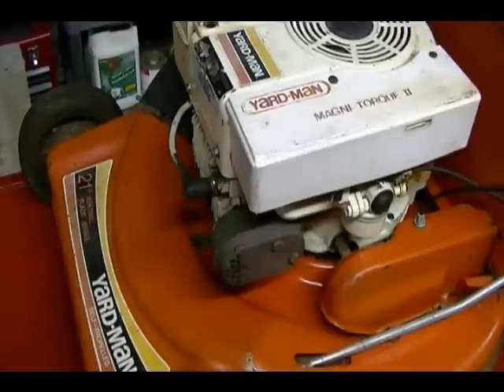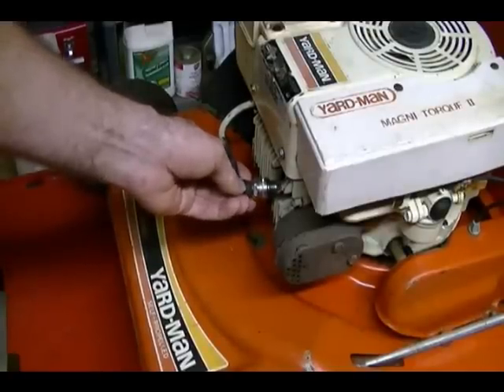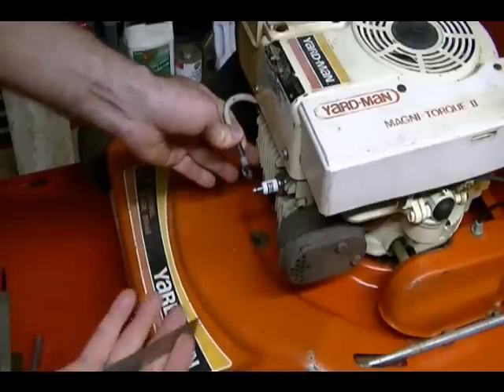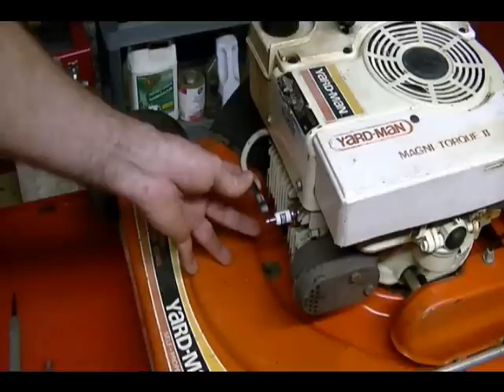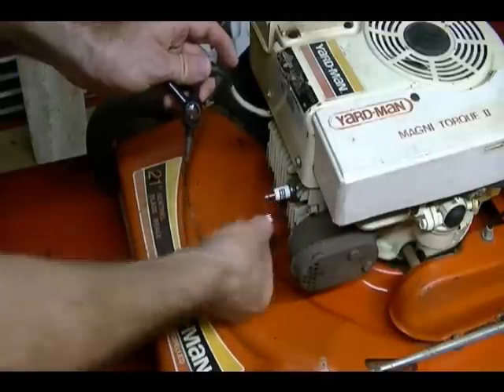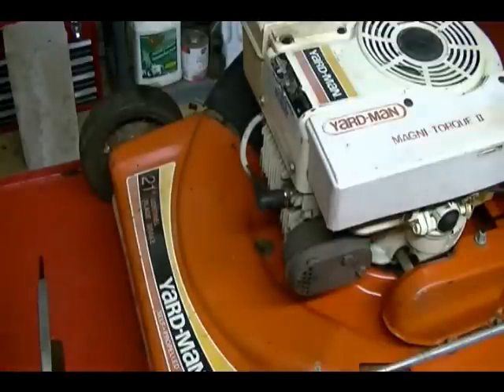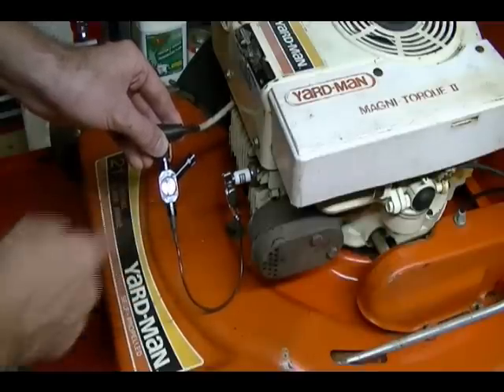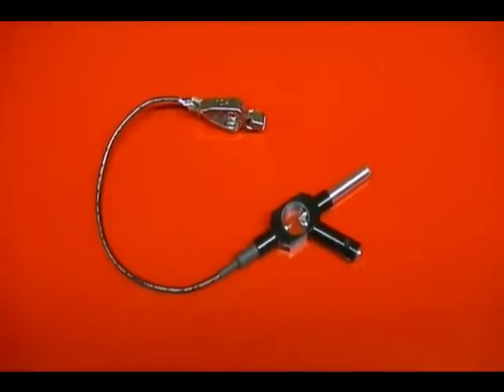Small Engine Repair: How to Check for Spark on a Tecumseh, Honda, Briggs & Stratton Lawn Mower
Most people check for proper engine spark by removing the spark plug, attaching the plug wire and grounding the plug to the engine while spinning the engine over and looking for a spark to jump across the spark plug gap. This method is not always reliable. The amount of voltage needed to jump the spark gap set at .030" with the plug removed from the engine is about 2000 volts. The amount of voltage required to jump the same plug gap with the plug installed in the engine and operating under operating conditions is about 8000 volts, so it is possible to see a spark with the plug removed, but not have a spark with the plug installed.

A more reliable method is to remove the spark plug wire cap, and hold the spark plug wire approximately 3/16" away from the spark plug and spin the engine over. A good ignition system will produce a orange/blue spark from the end of the spark plug wire to the spark plug. The problem with this method is it is easy to get shocked and hard to turn the engine over while trying to hold the end of the plug wire 3/16" away from the plug. The benefit of this method is it is more reliable then the first method and doesn't require purchasing any special tools.

Another method for checking the ignition for proper spark is to purchase the Briggs & Stratton Spark Tester, part #19368. This tool can be used to check for spark with the plug removed and using no hands, so the engine is easy to spin over and there is no risk of being shocked. The tool can also be used to view the spark while the engine is running. This is very valuable when trying to diagnose a rough running engine or a engine with intermittent problems.